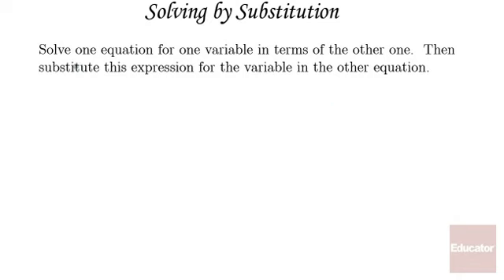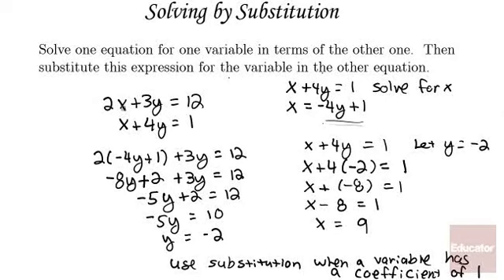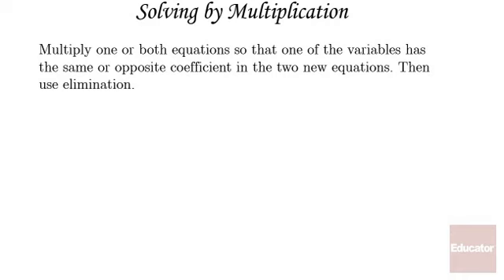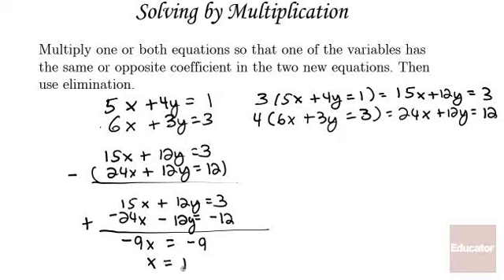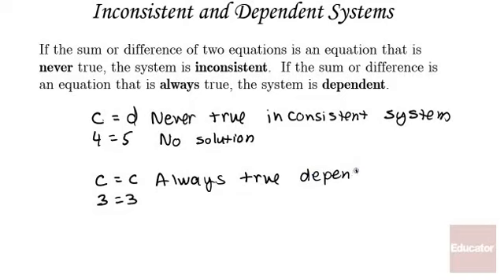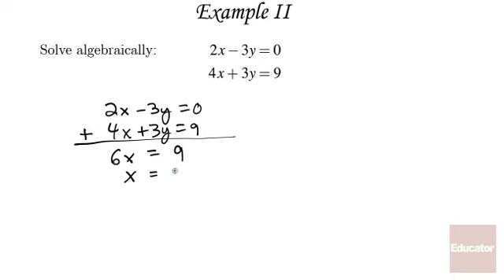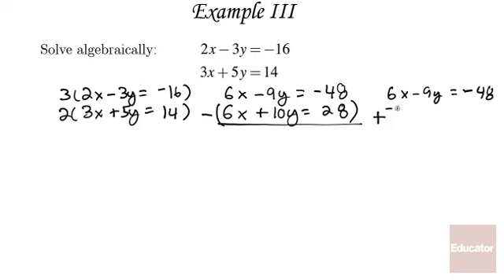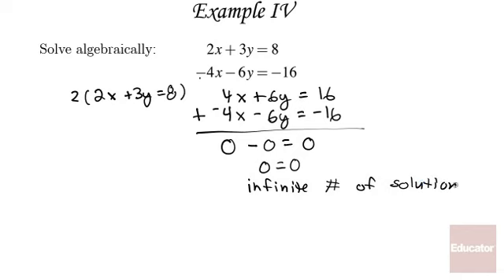Educator Algebra 2 01 Equations and Inequalities 03 2 Solving Systems of Equations Algebraic